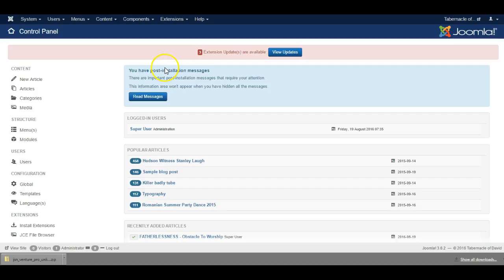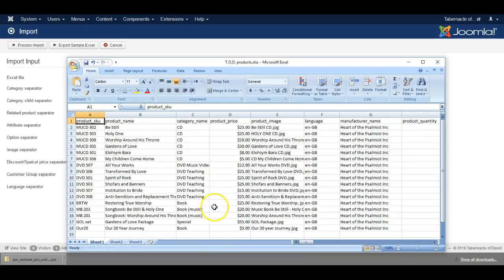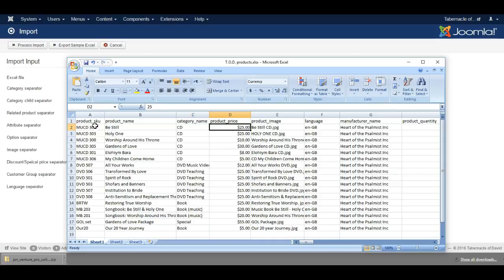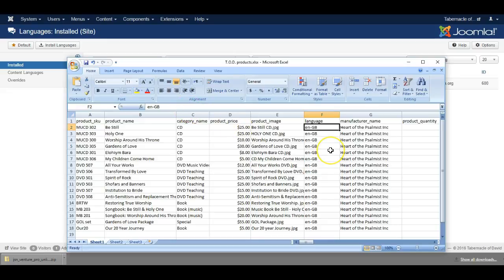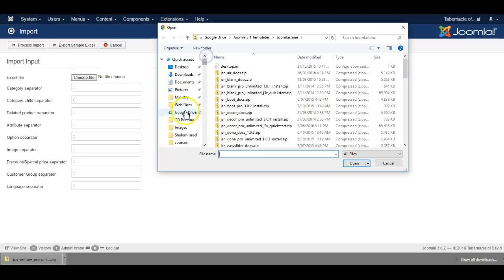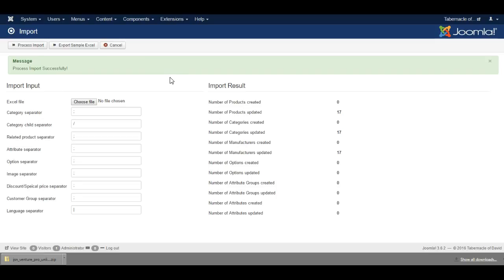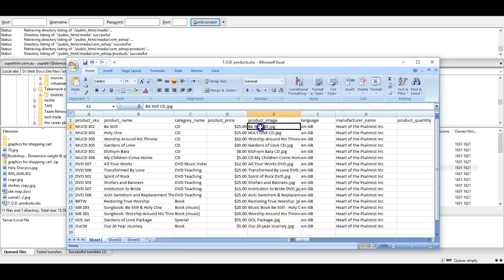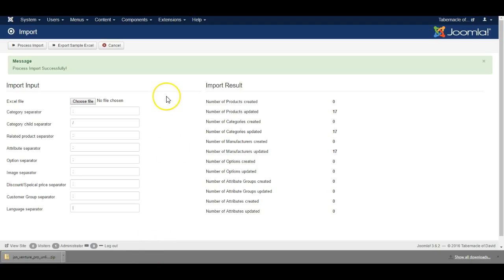Using Eshop Import Pro to import products from Excel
The Joomla e-commerce system eshop from joomdonation.com has an excellent import tool called 'import pro'. In this video, we look at how to use this tool to import products and images